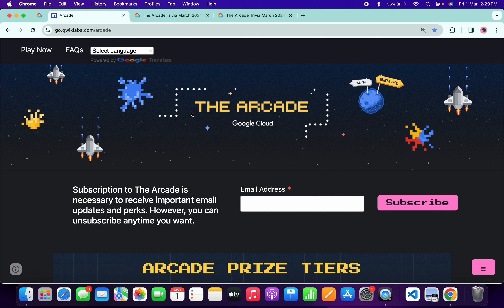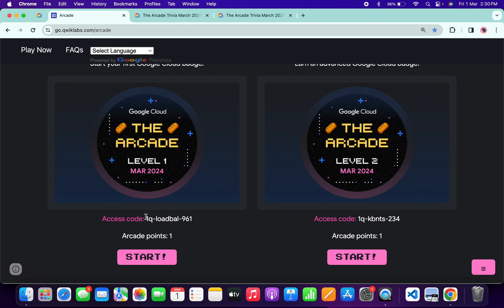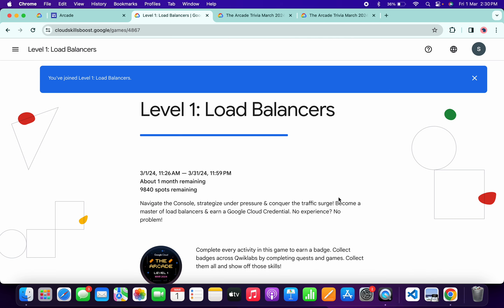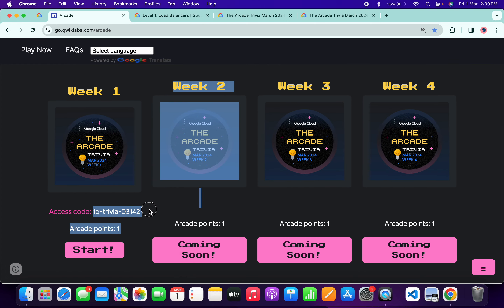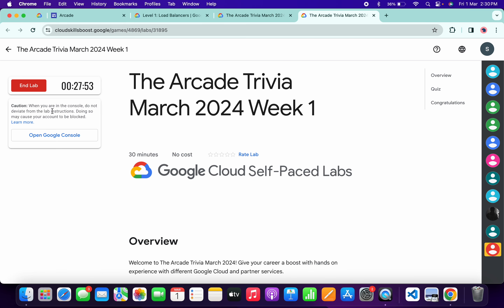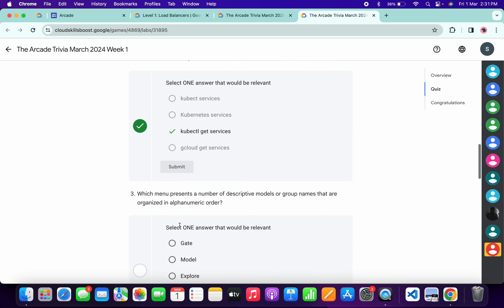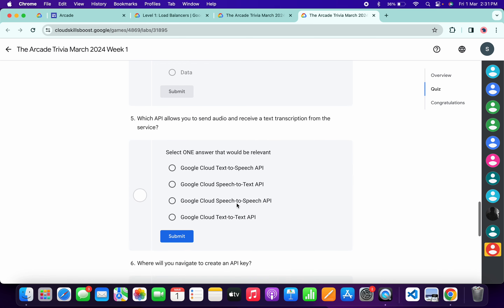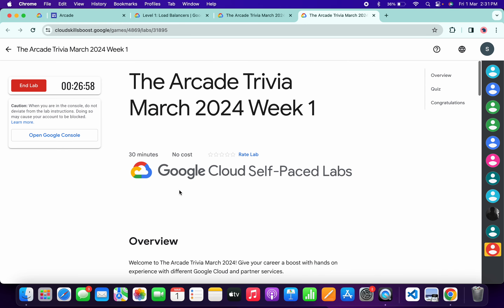🚀 March Arcade Games are now live 🎮 || @qwiklabs1 || @quick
Access Code 1q-loadbal-961

Access Code 1q-kbnts-234

Access Code 1q-genai-534

February Trivia 2023 ▶️